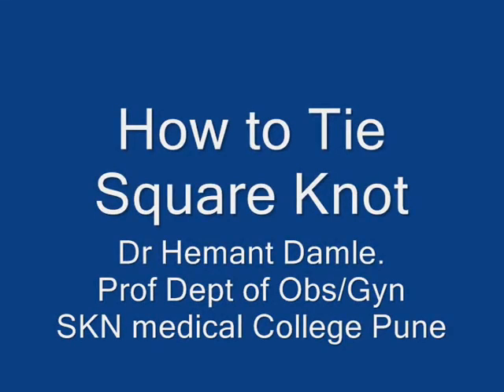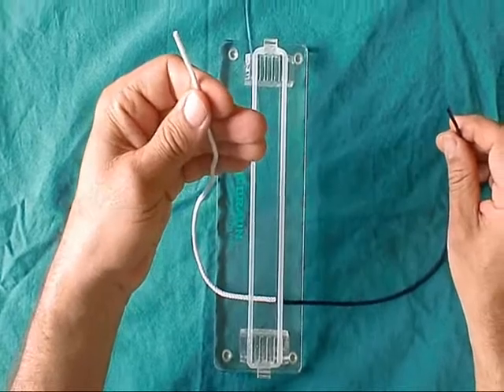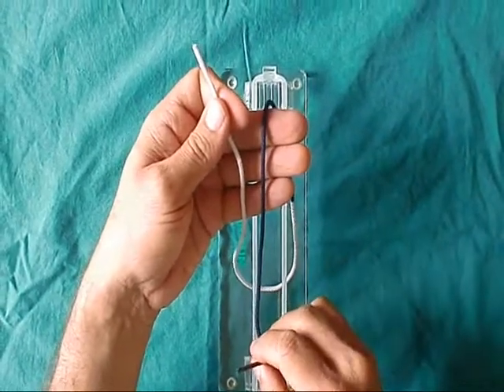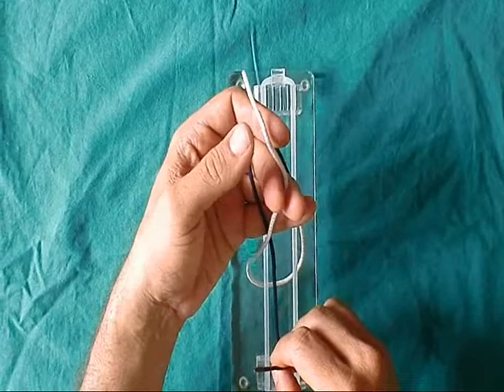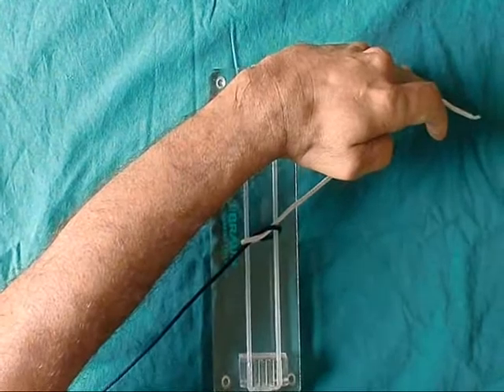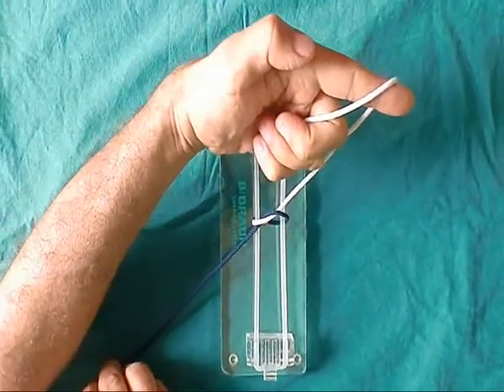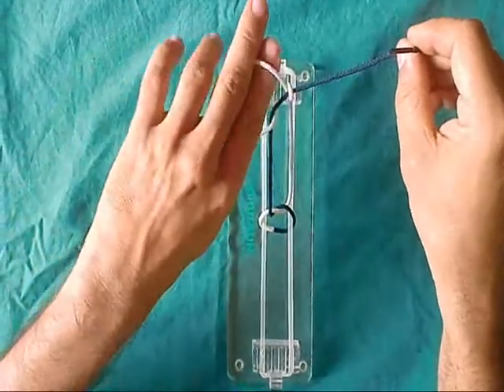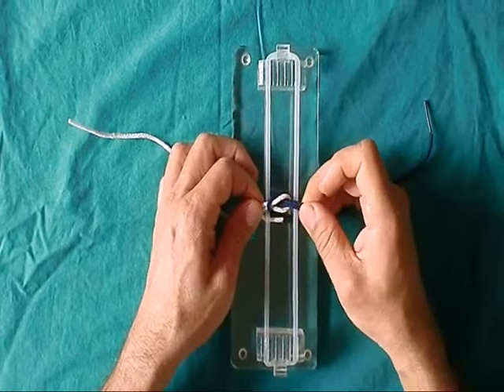Square Knot DrDamle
How to tie one hand surgical square knot. By Dr Hemant Damle. Professor Dept Of Obstetrcs and Gynecology Smt. Kashibai  Navale medical College Pune India .